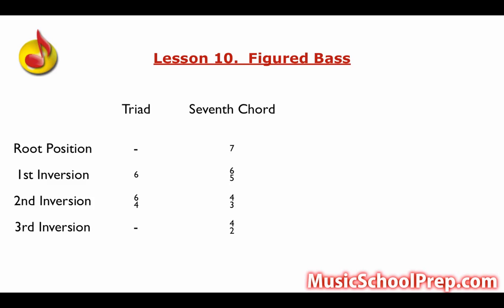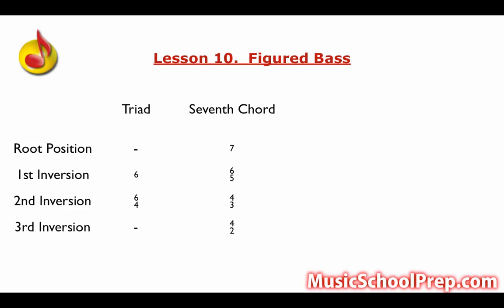Harmonic Aural Skills (Lesson 10) Figured Bass.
for How To Read Music, & Basic Music Theory Lessons.

Learn How to Read Music, and Basic Music theory in the easiest way to learn it & in the best ORDER to learn it.  These videos are best used in order, please feel free to click here to start this entire playlist in order for you...

These lessons teach you what is taught to a music major, during their first 6 weeks, at a university level.  They can also teach ANYONE how to read music, and basic music theory including, scales, how to build scales, introductions to harmonic analysis, melodic analysis, aural skills on both major and minor scales, and more!

In this lesson the following will be covered.
Lesson 10.  Figured Bass.